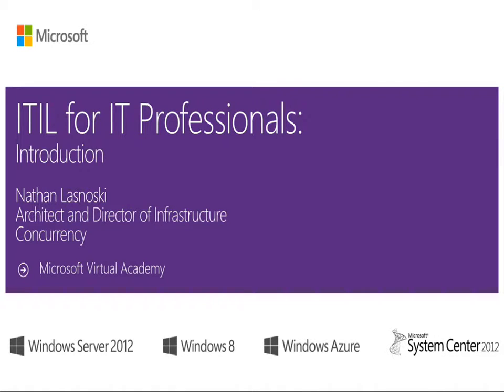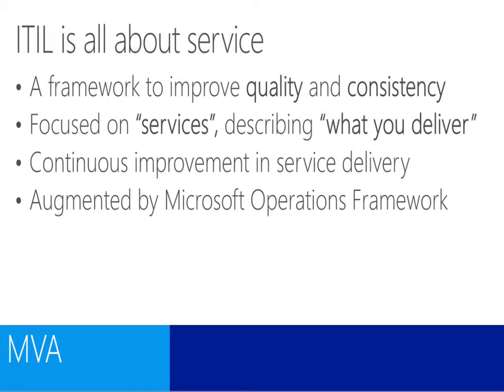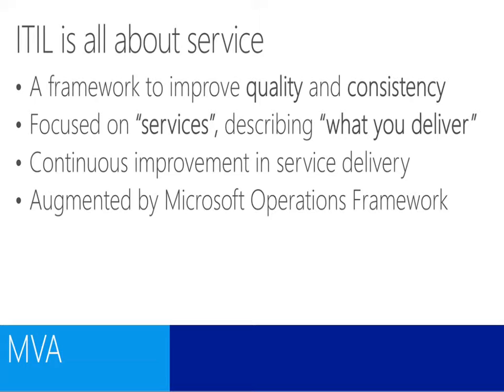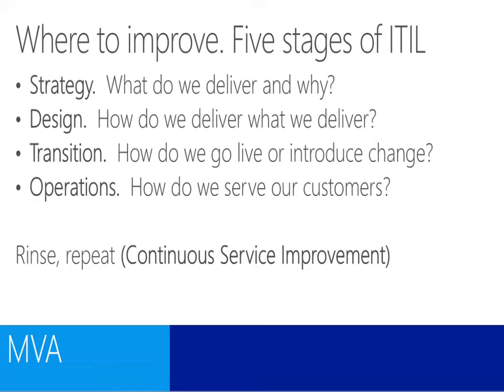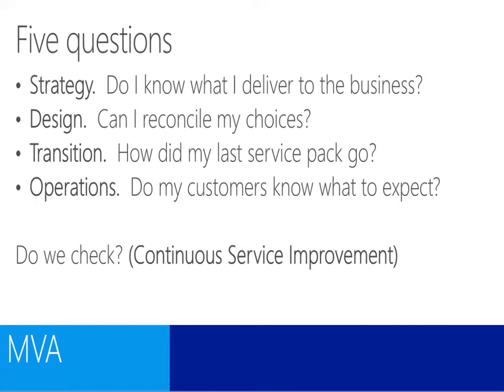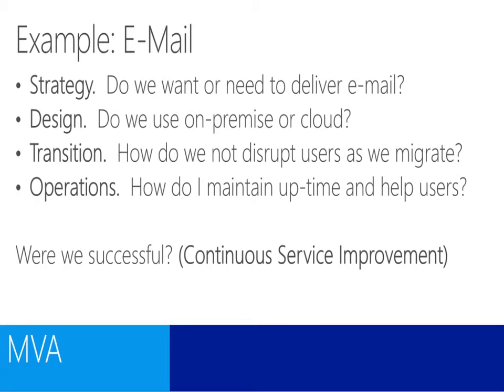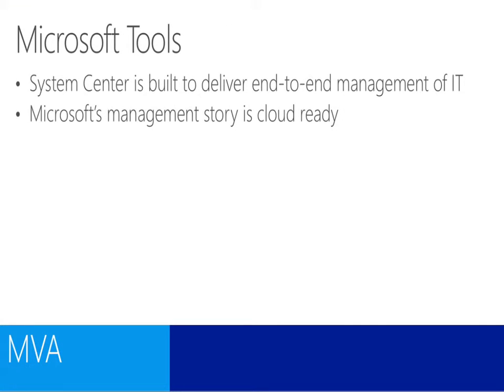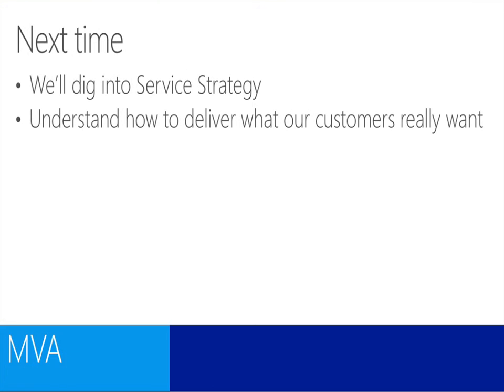01 - System Center 2012 R2 ITIL for IT Pros - Introduction to ITIL Framework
1 - In this module you will learn about the ITIL v3 framework and how it impacts the way you deliver IT services to your business.